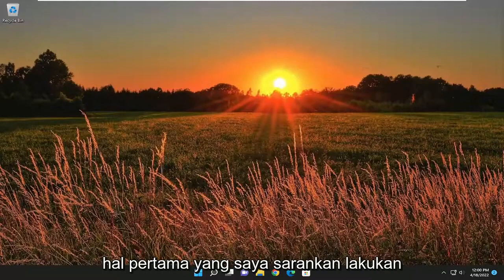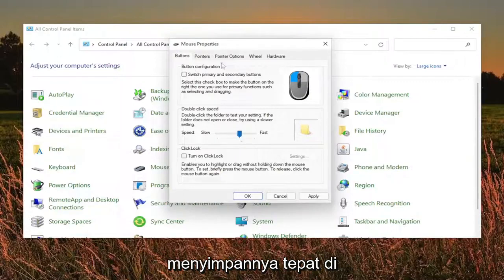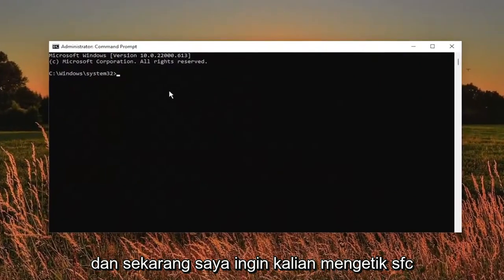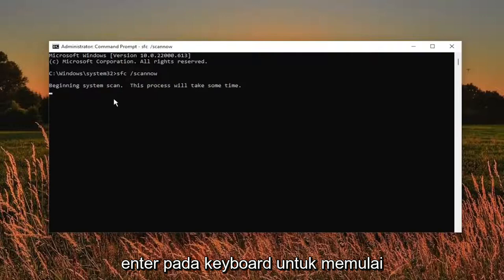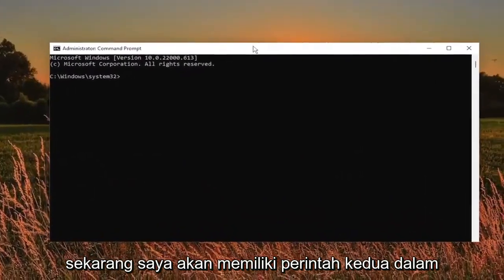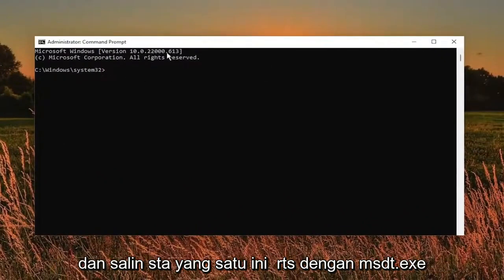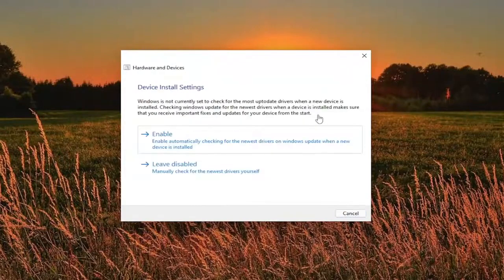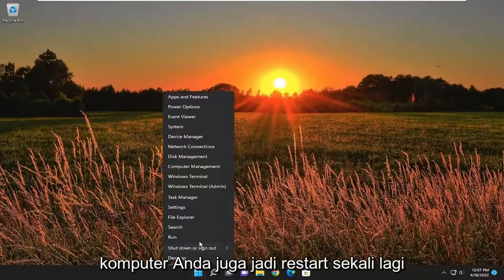Mouse Pointer terus berkedip-kedip di Windows 11/10 [Tutorial]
Pointer Mouse Terus Berkedip di Windows 11 FIX [Tutorial]

Perintah yang Digunakan:
sfc /scannow

Apakah penunjuk tetikus terlalu banyak berkedip di Windows 11 baru Anda? Beberapa pengguna telah melaporkan menghadapi masalah serupa pada sistem mereka dan terbukti bahwa itu terjadi setelah mereka meningkatkan ke Windows 11. Masalah ini hanya terjadi sesekali dan ada beberapa resolusi cepat yang dapat Anda gunakan untuk menyelesaikannya masalah ini.

Pada sistem operasi baru, pengguna mengalami masalah di mana mouse atau penunjuk terus berkedip di layar. Masalah ini biasanya dapat dikaitkan dengan tampilan atau driver mouse yang terpasang di komputer Anda. Sesuai laporan pengguna, masalah hanya muncul pada mesin Windows 11 karena penunjuk berfungsi dengan baik pada sistem operasi sebelumnya. Ini kadang-kadang dapat terjadi ketika driver Anda rusak selama fase pemutakhiran dan Anda hanya perlu menginstalnya kembali untuk menyelesaikan masalah. Namun, terlepas dari penyebab masalahnya, kami akan menunjukkan kepada Anda cara memperbaikinya dalam tutorial ini dengan cukup mudah, jadi ikuti saja.

Beberapa pengguna Windows 11/10 mengeluh bahwa pointer mouse mulai berkedip-kedip sementara yang lain menunjukkan bahwa komputer hang secara bersamaan dengan pointer yang berkedip-kedip. Dalam posting ini, kami akan menunjukkan kepada Anda cara mengatasi masalah tersebut.